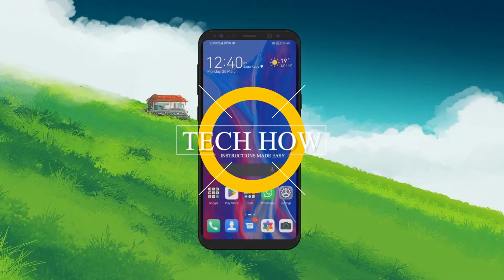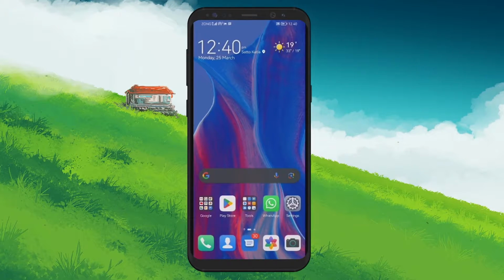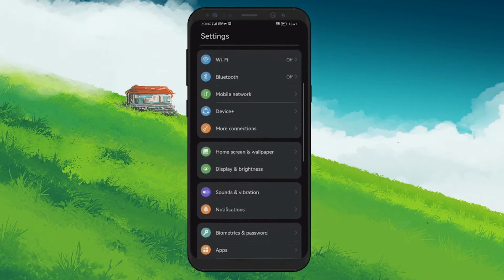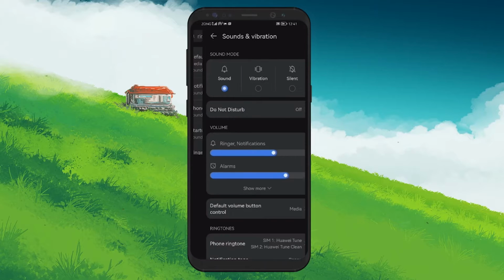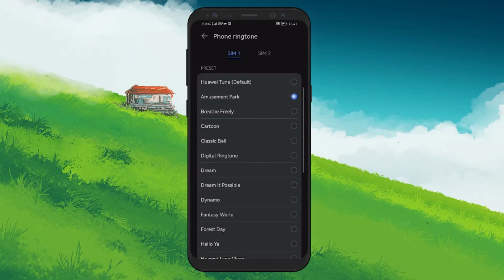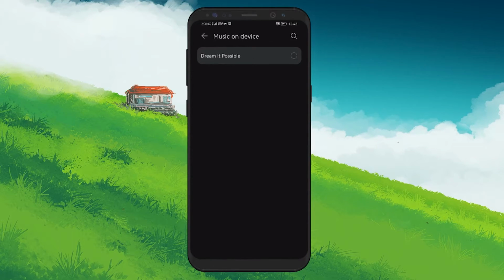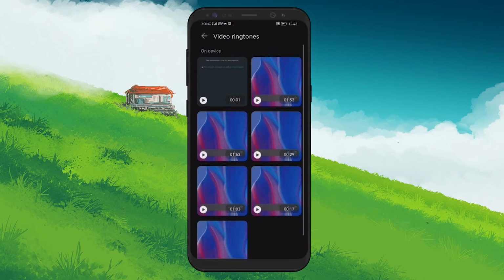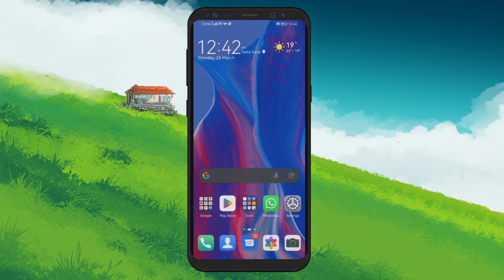How To Change Ringtone on Android Device - Tutorial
A short tutorial on changing the ringtone on your Android device.